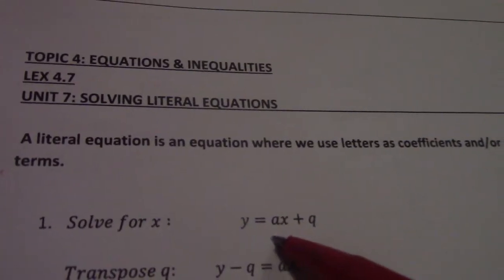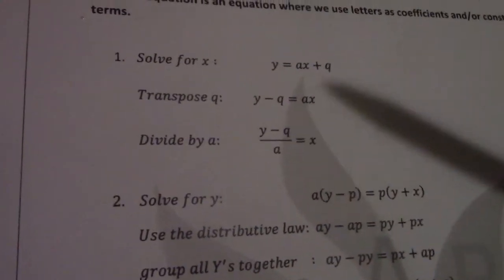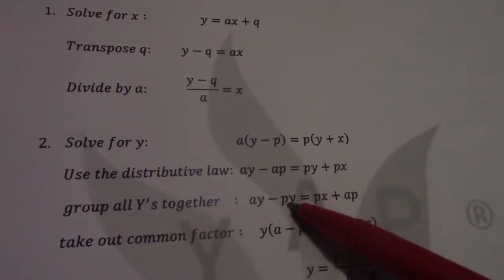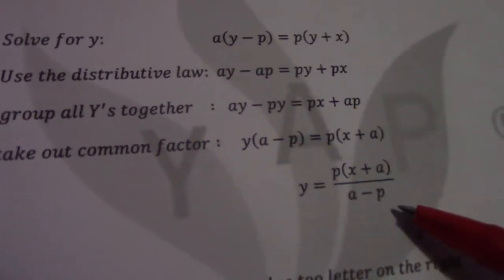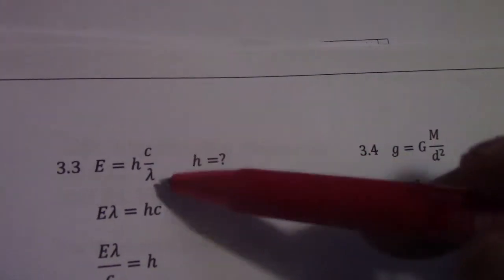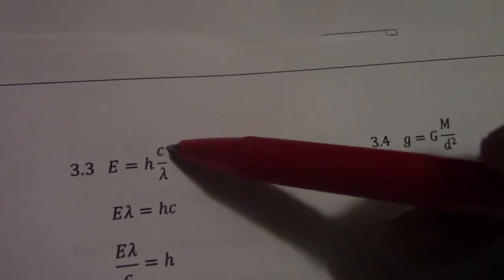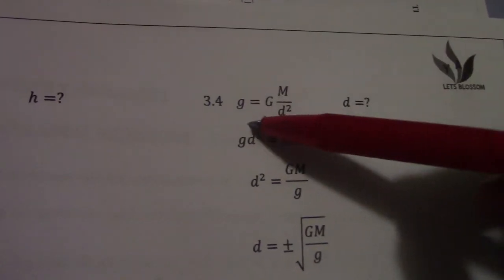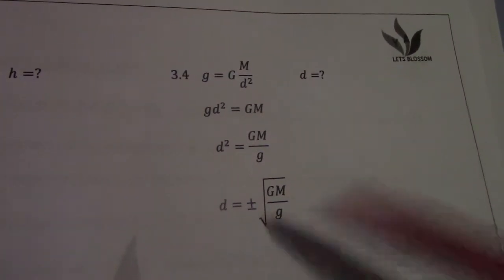LEX 4 7 GRD 10 SOLVING LITERAL EQUATIONS